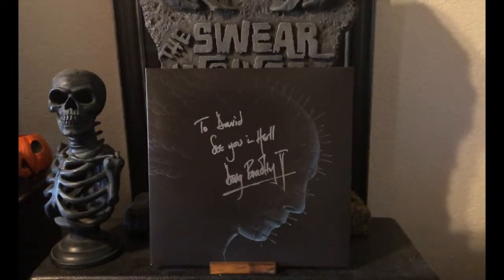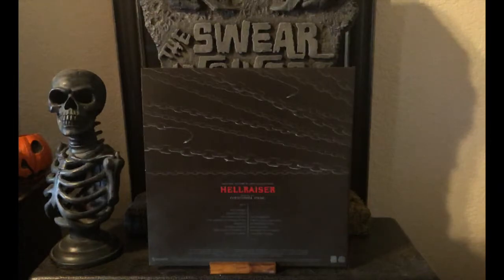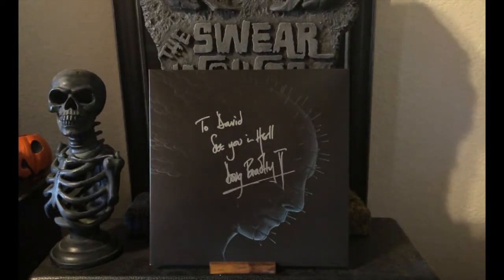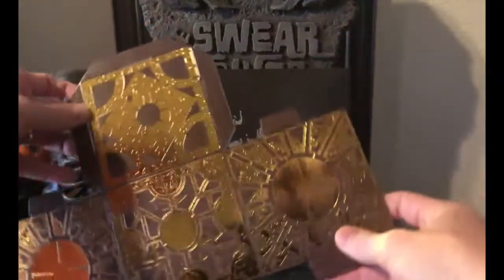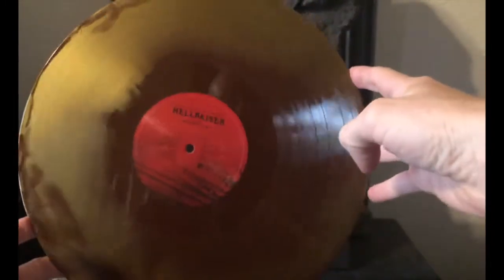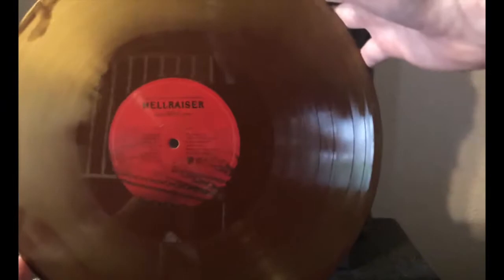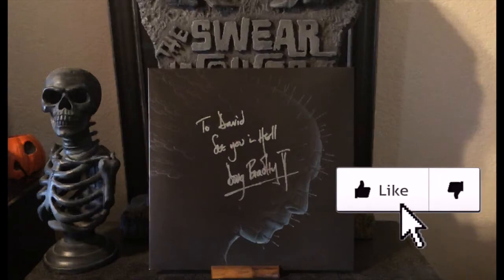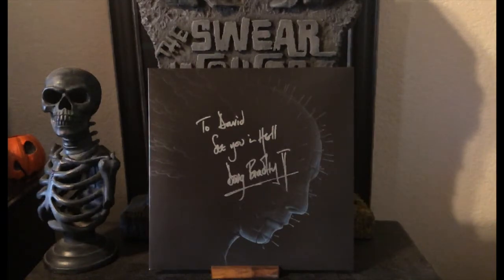Hellraiser | Death Waltz Recording Co | 30th Anniversary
Today, we take a look at Death Waltz Recording Company's 30th Anniversary edition of Christopher Young's score to Clive Barker's Hellraiser. This copy was signed by Pinhead himself, Doug Bradley, at Mosterpalooza 2018.

In addition to our YouTube videos, the Swearwolves have a weekly horror podcast, available on all major podcast platforms (as well as our but here are a few links

You can also interact with us on social media at:

The Slasher App: TheSwearwolves